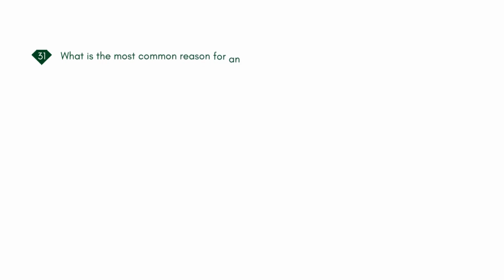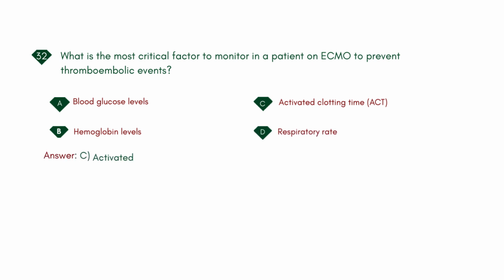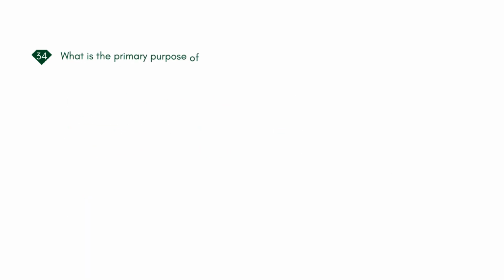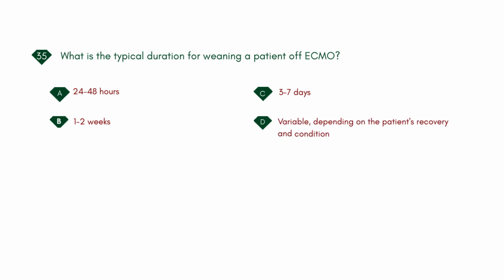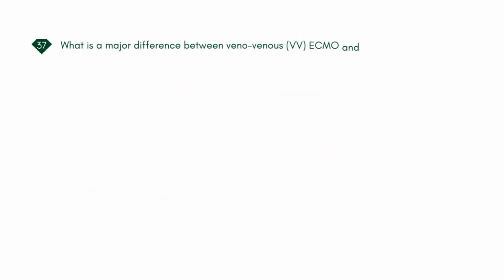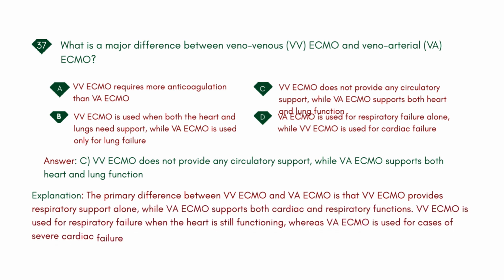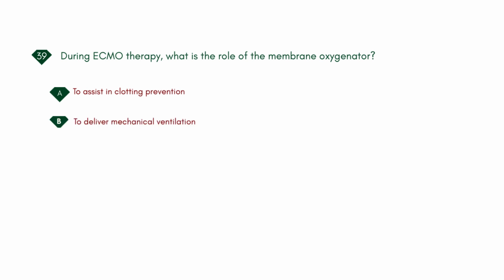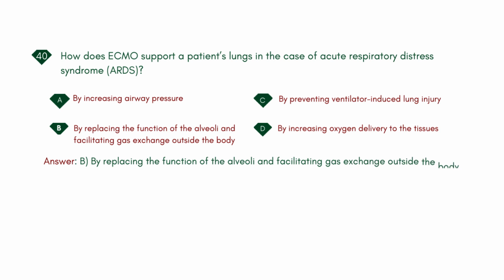ABCP Board Review ECMO Management & Troubleshooting MCQs Part 4